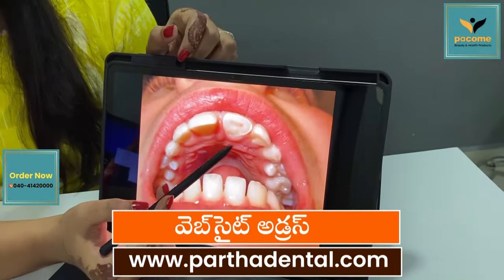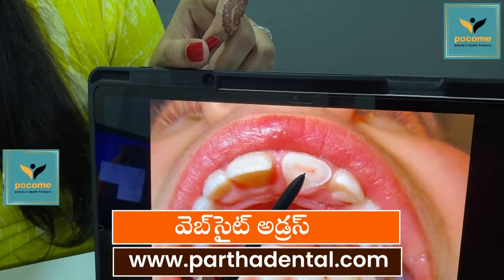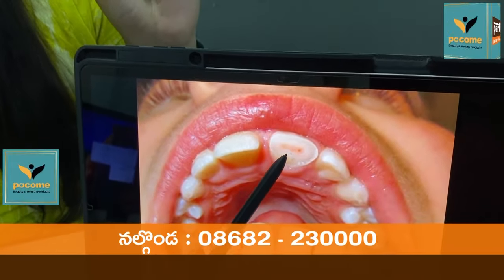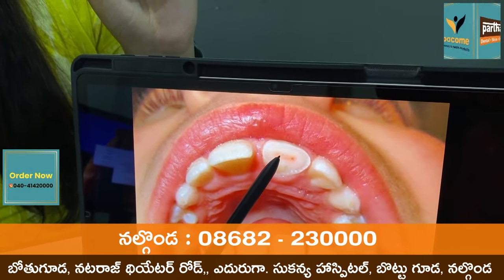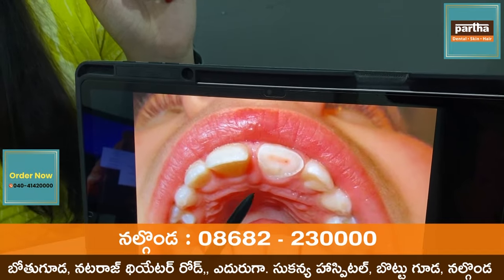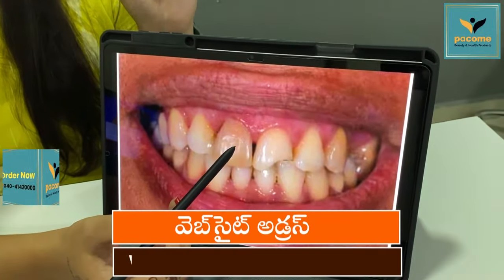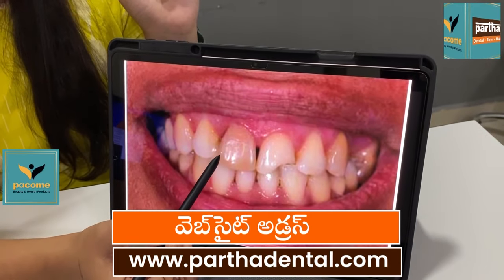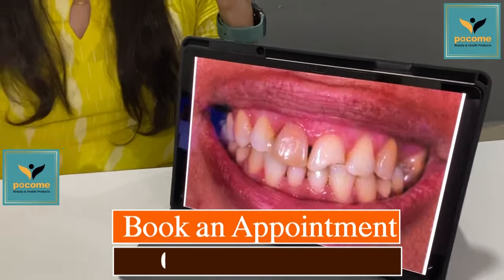Fillings Treatment | Dr.Sravani | Nalgonda | Partha Dental Skin Hair Clinic